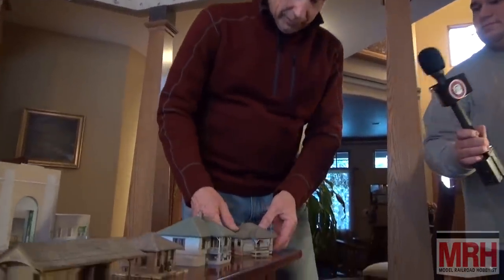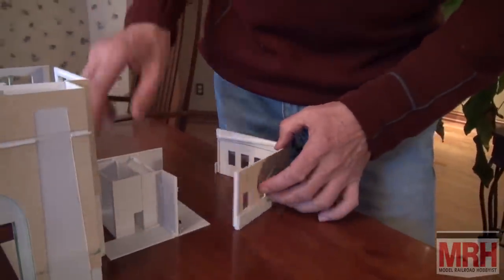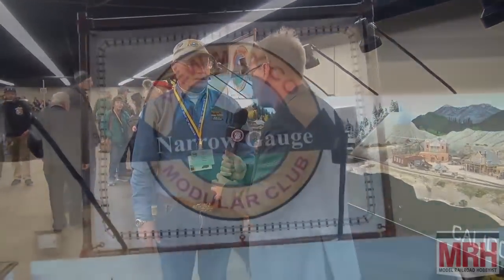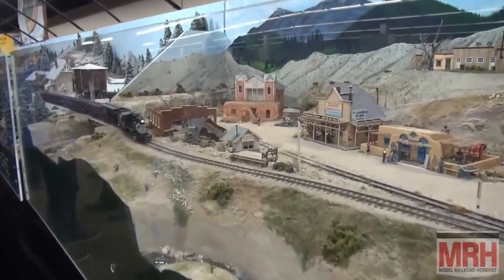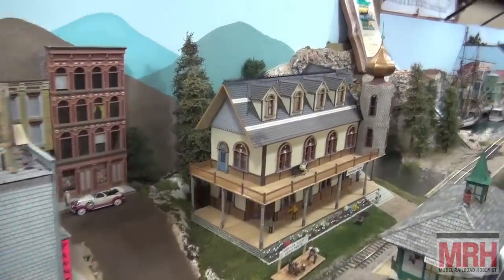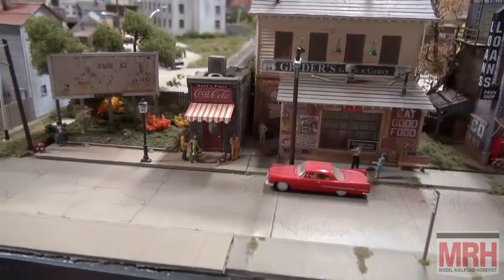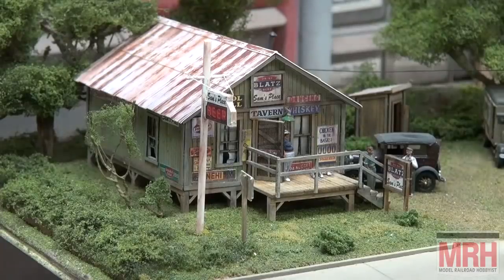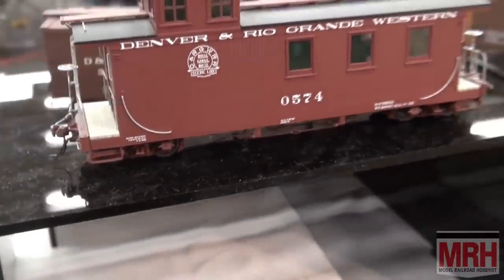Model Railroading Galore! | June 2019 WHATS NEAT MRH Mag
- MRH columnist Ken Patterson's June 2019 What's Neat column

- Rand Hood models structures
- Sam Syzdek’s HO layout
- HOn3 modular club layout
- Drayton Blackgrove: Modeling from above ...
- San Juan Model Co interview
- And more!

Get even more great how-tos for model railroading on the Model Railroad Hobbyist website. This video is just part of the FREE June issue of Model Railroad Hobbyist magazine.